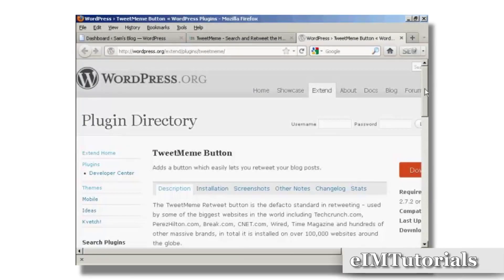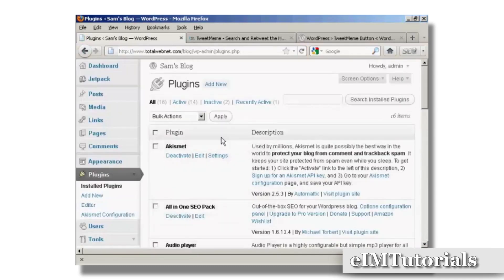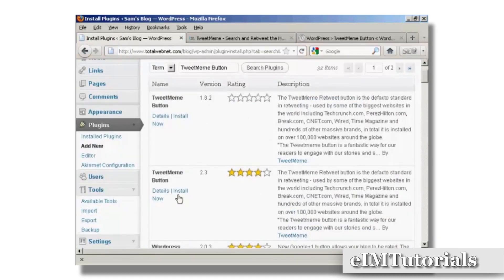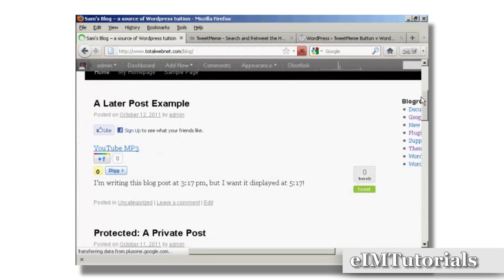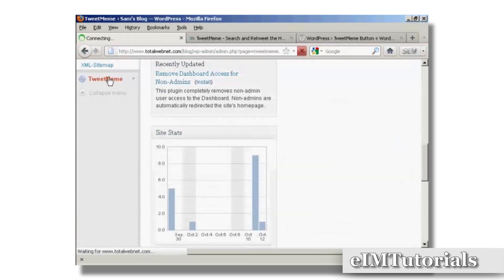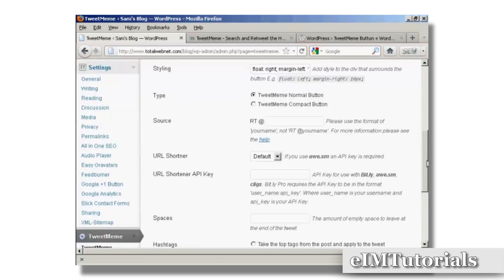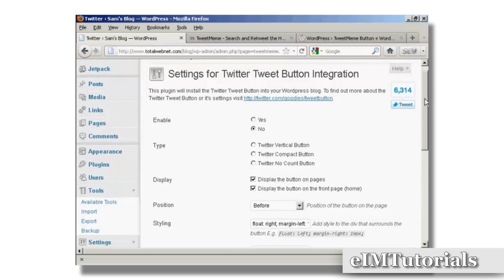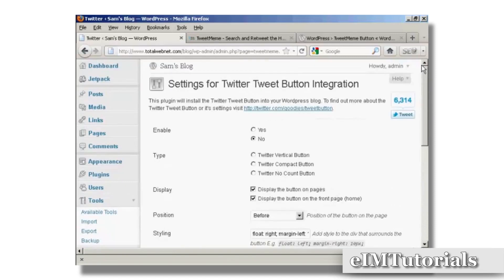How To Integrate Tweetmeme With Your Blog